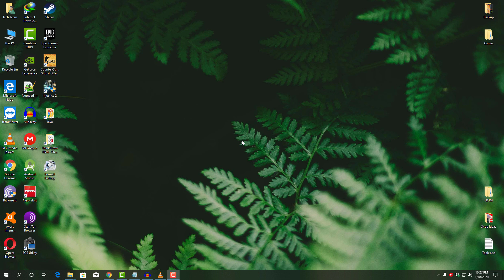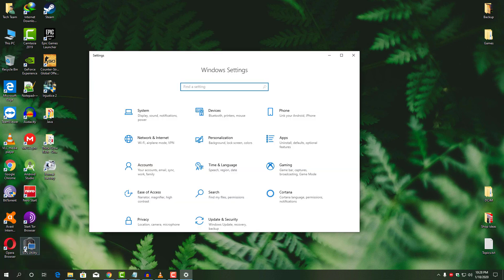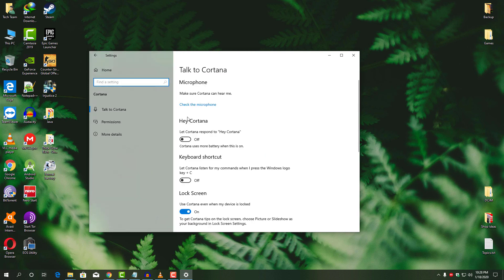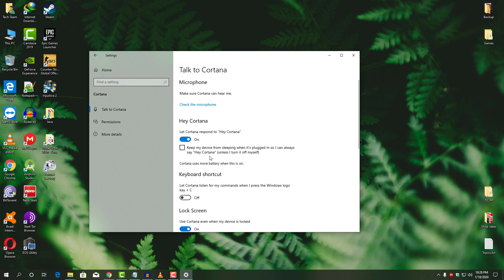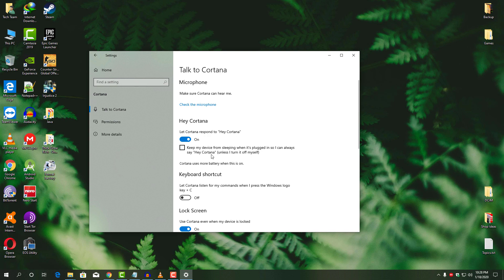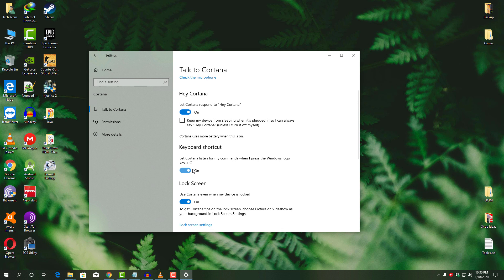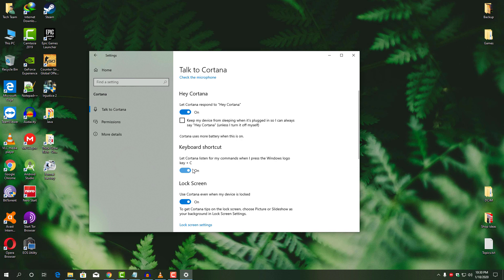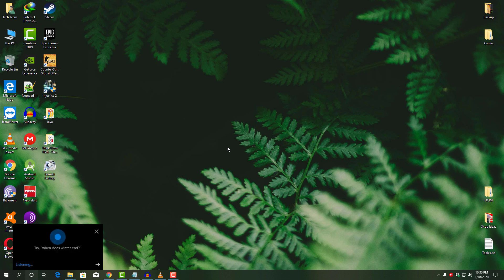How to Turn On 'Hey Cortana' in Windows 10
How to set up and use Cortana on Windows 10 PC. One of the standout new features found in Windows 10 is the addition of Cortana. For those unfamiliar, Cortana is a voice-activated personal assistant. Think of it like Siri, but for Windows. You can use it to get weather forecasts, set reminders, tell you jokes, send an email, find files, search the Internet and so on. But usually, We have to manually tab it in order to speak to Cortana but Microsoft has released the future to activate the Cortana just by saying "Hi Cortana". So I'm going to show you How You can Enable it in this video. Watch This Full Video to know more about it.